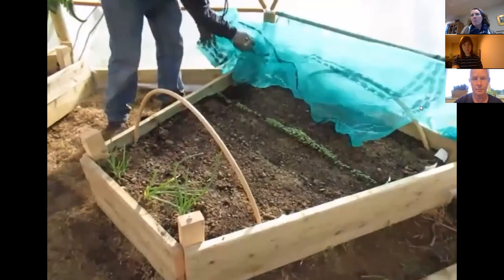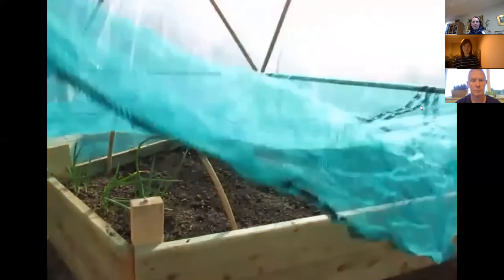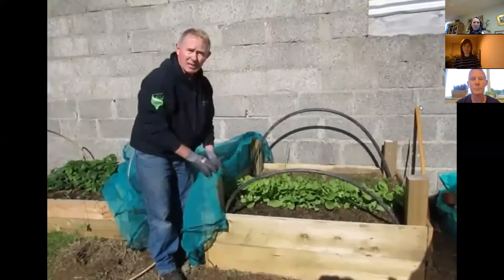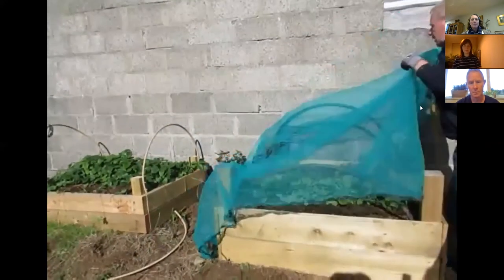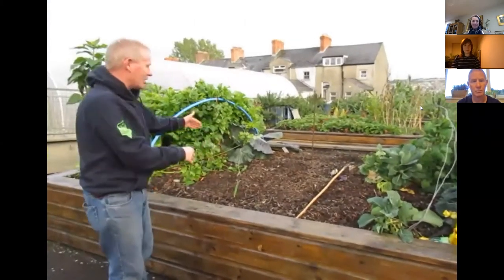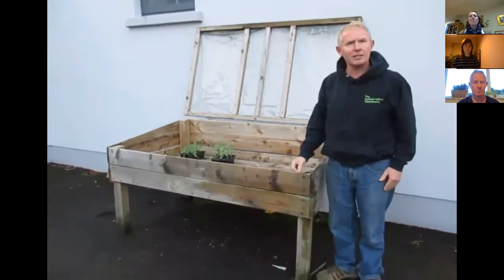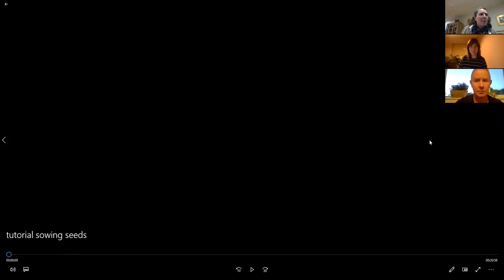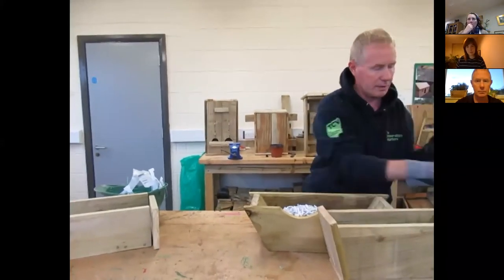Webinar 2 - Making raised beds and planters with TCVNI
The 2nd Food For Thought webinar.
Making raised beds and planters and Q and A with TCV NI